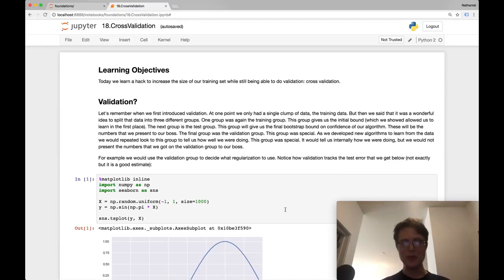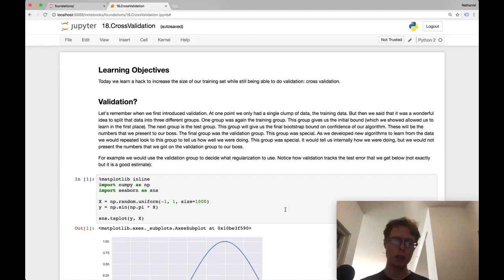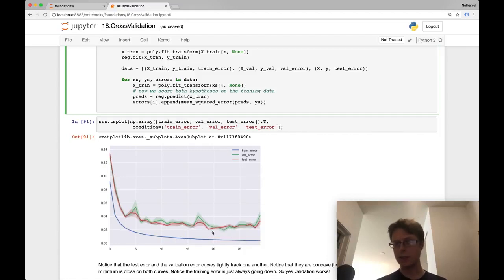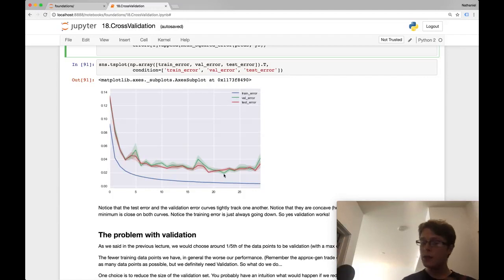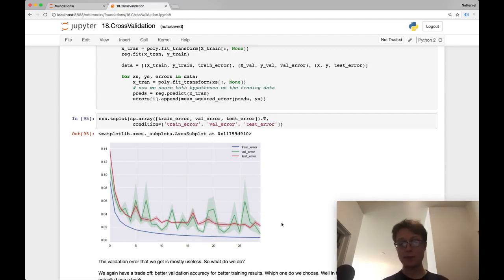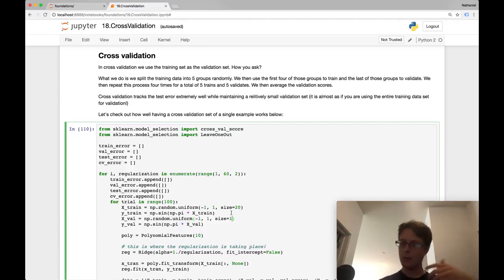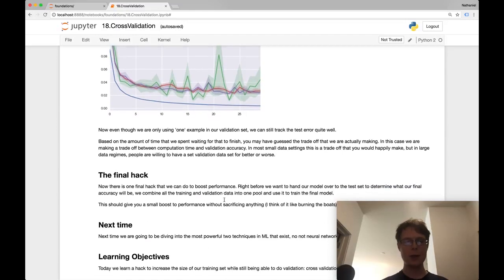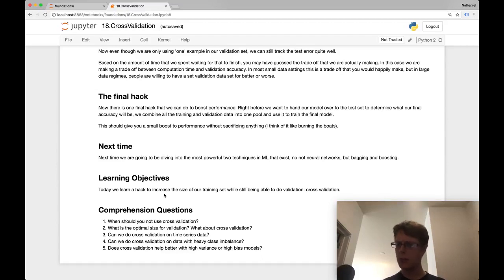Cross Validation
In this video, we learn a hack to increase the size of our training set while still being able to do validation: cross validation.

Try answering these comprehension questions to further grill in the concepts covered in this video:

1. When should you not use cross validation?
2. What is the optimal size for validation? What about cross validation?
3. Can we do cross validation on time series data?
4. Can we do cross validation on data with heavy class imbalance?
5. Does cross validation help better with high variance or high bias models?